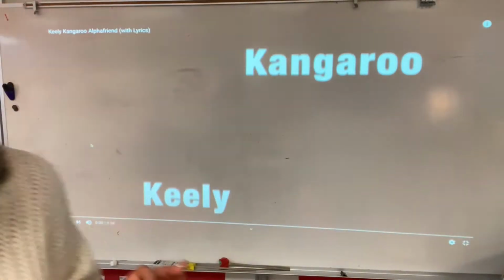AlphaFriends K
Watch the video to practice our AlphaFriends dance for the letter Kk.

After practicing, record yourself showing me your best dance moves. Remember to sing all the words you know!